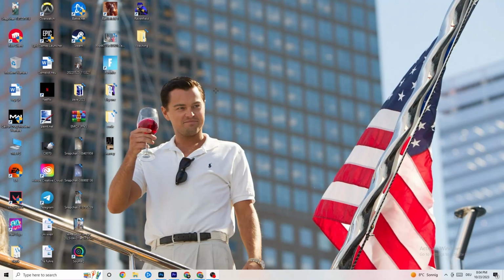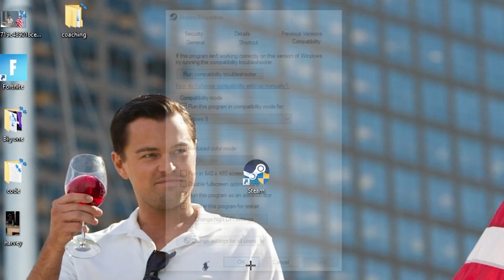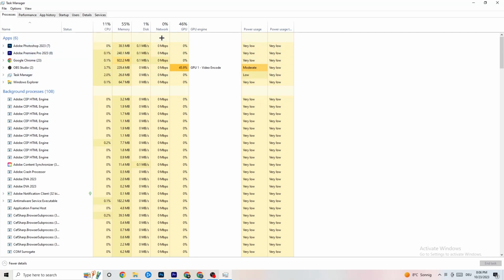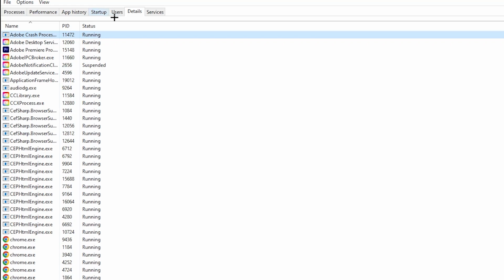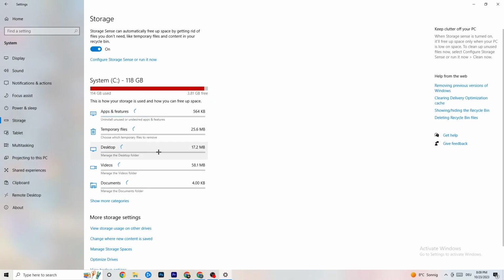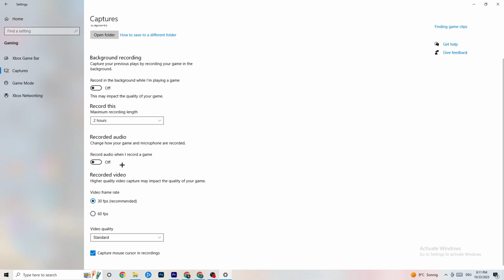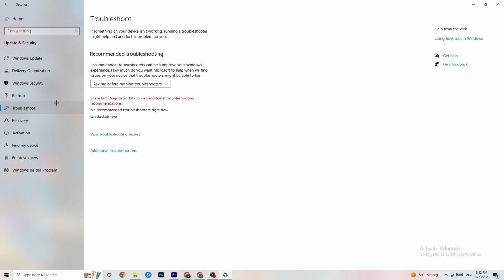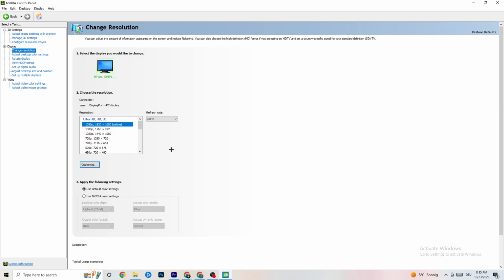How To Fix Halo Crashing! (100% FIX)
How To Fix Halo Crashes,
how to fix Crashes in Halo,
Halo Crash Fix,
Halo keeps crashing,
Halo has crashed,
Halo crashed,
How to fix Halo crash on PC,
Halo Crashing fix pc,
Halo crashing fix,
fix crash Halo,
how to stop Halo from crashing,
Halo crash problem,
Fix Halo crash,
Halo keeps crashing,
How to fix Halo crash,
Halo crash fixes,
Halo crash, Halo crash fix,